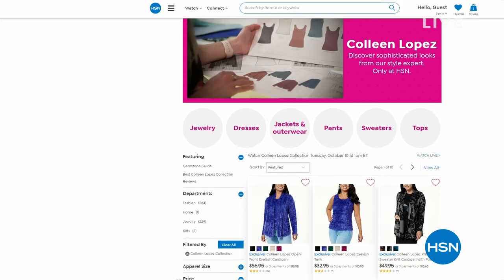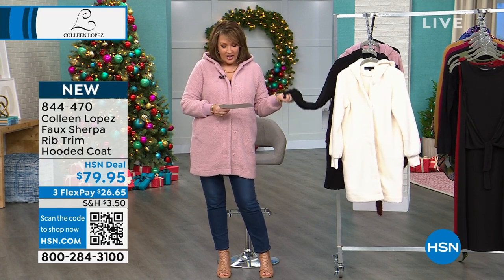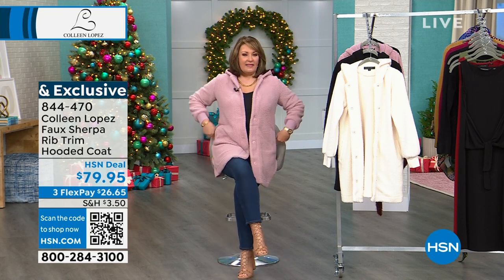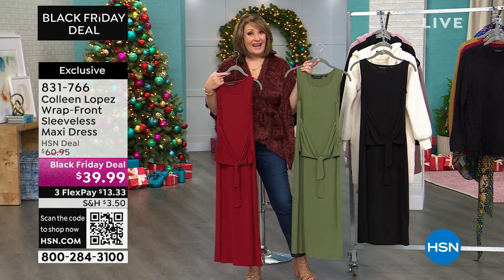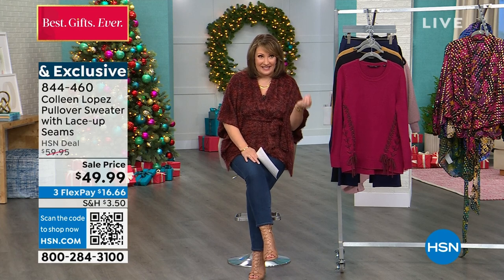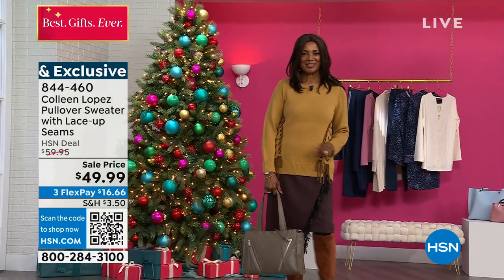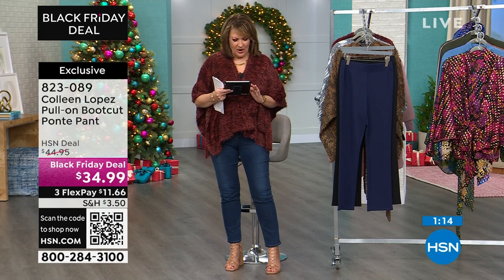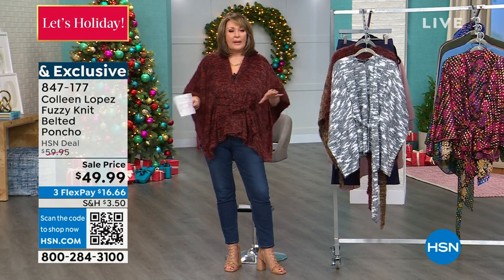HSN | Colleen Lopez Collection 10.10.2023 - 02 PM